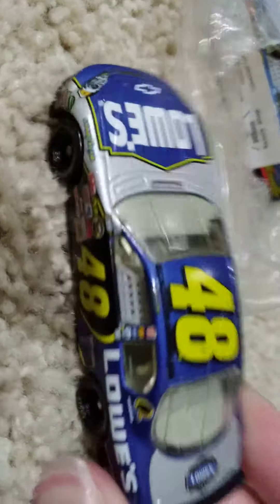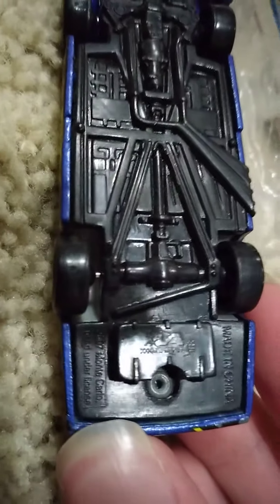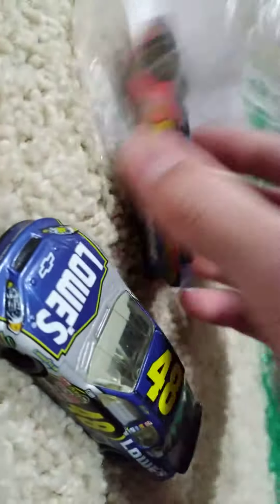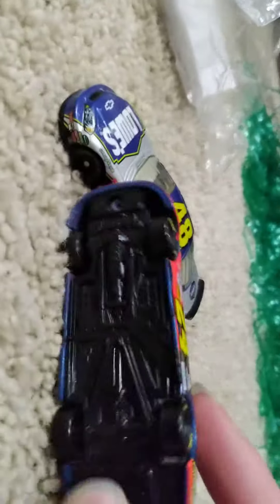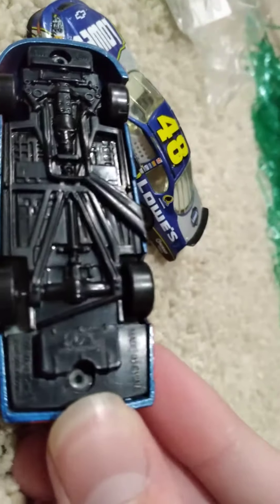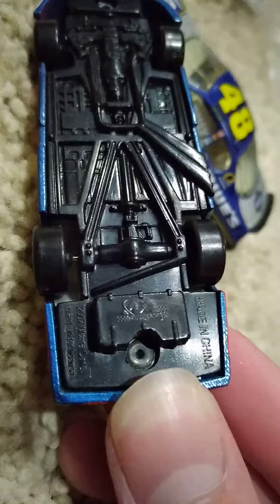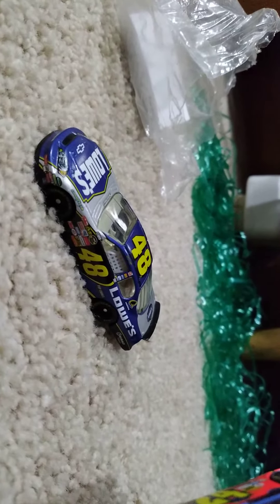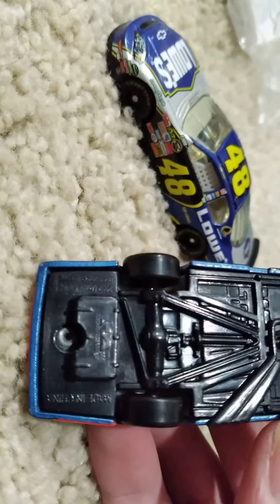CARS, SEASON 1, EPISODE 14, 2007 MONTE CARLO X2!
MA!

JEFF GORDON #24!

JIMMY JOHNSON #48!